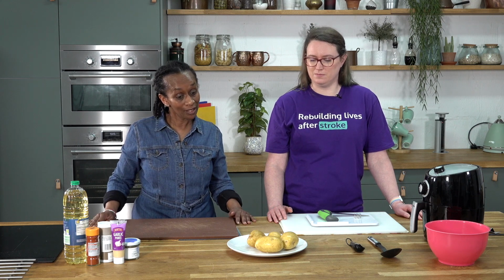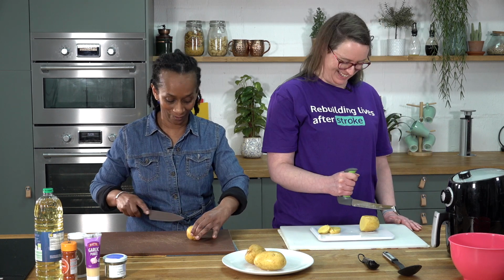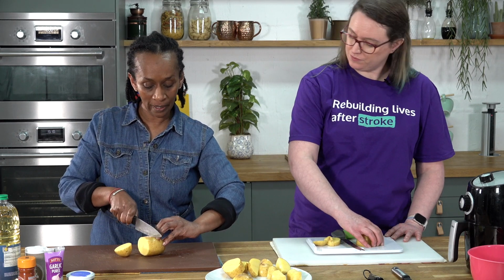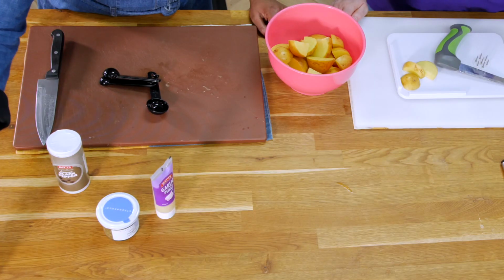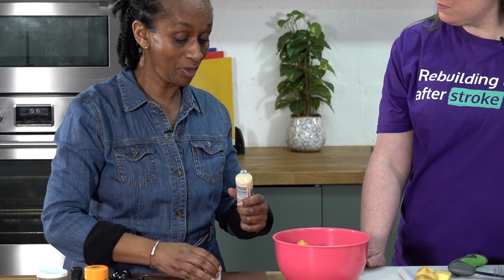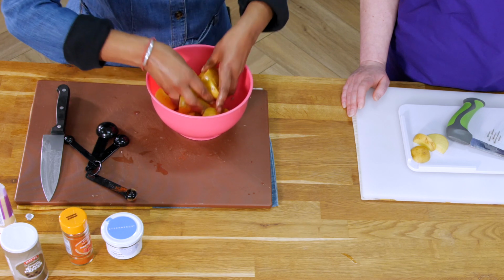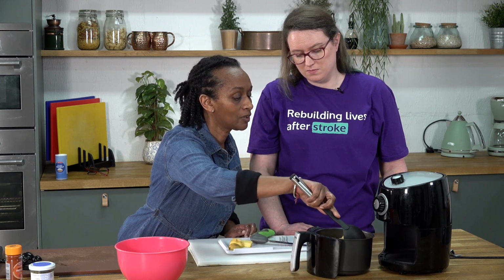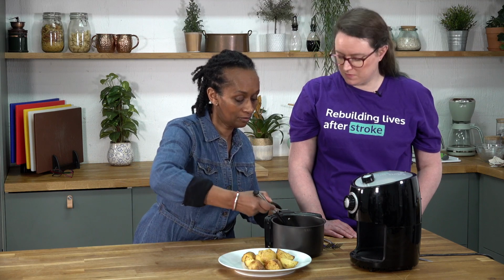How to make Roast Potatoes in an Air Fryer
Roast potatoes in 20 minutes? In this video, Andrea shows us how to make roast potatoes in an air fryer using only a tablespoon and a half of oil, and NO salt.

There are also some handy tips on chopping as well as coping with fatigue or other dexterity issues.

You can read the full cooking method and download an aphasia friendly version on our

Ingredients
1 pound potatoes
½ teaspoon smoked paprika
¼ teaspoon garlic paste
1 teaspoon dried oregano
½ teaspoon ground black pepper
1.5 tablespoons Olive oil

If you have swallowing difficulties, you should check that the consistency of the food/recipe is suitable or can be modified to the recommended level on the IDDSI framework based on the advice of your speech and language therapist. If you need any further advice, please contact your speech and language therapist.